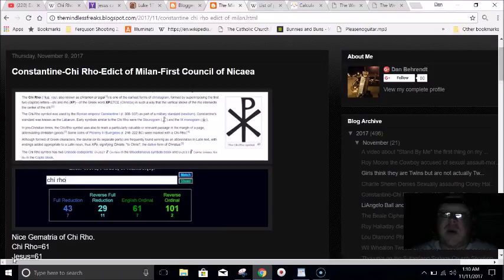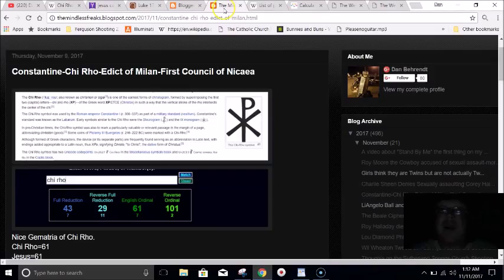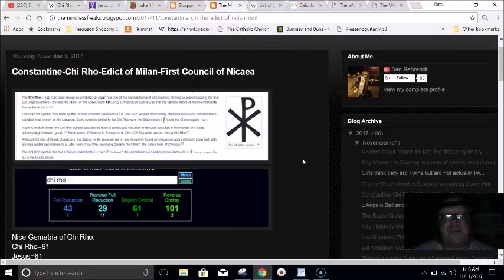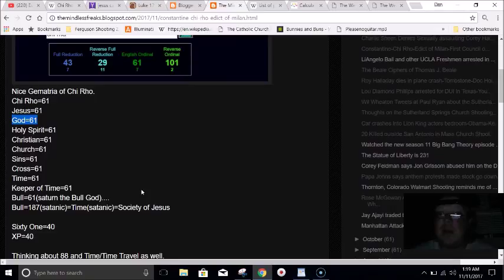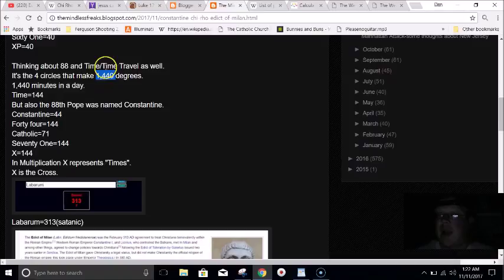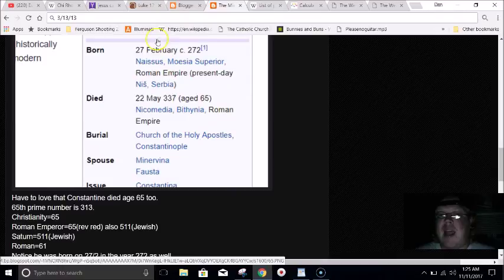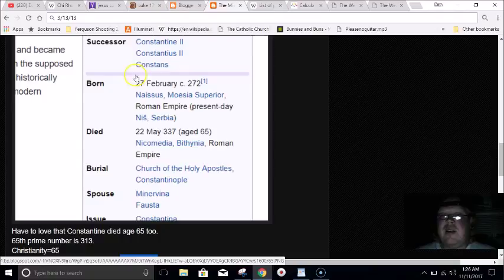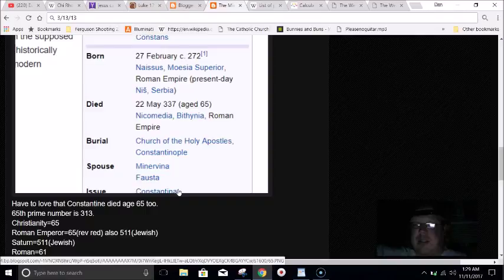Constantine-Chi Rho and Time Connections in Gematria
5:29- I meant 43 not 143.

Gaius Julius Caesar=61, 196
Ides of March=61(rev red), 196(reverse)
Caesar was assassinated by a plan led by Gaius Cassius Longinus.
Jesus stabbed by Roman Soldier named Longinus.
Longinus=666(sumerian)
Spear of Destiny=666(satanic)

13:00- I meant God merged the number with the word not the letter with the word.